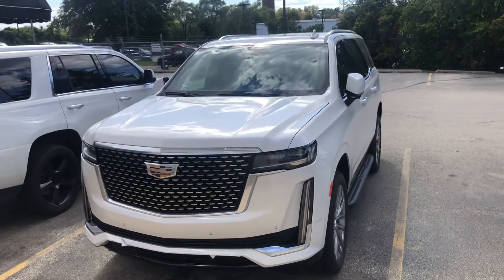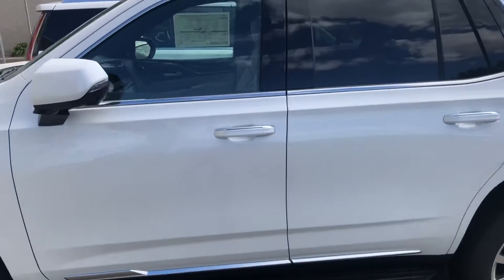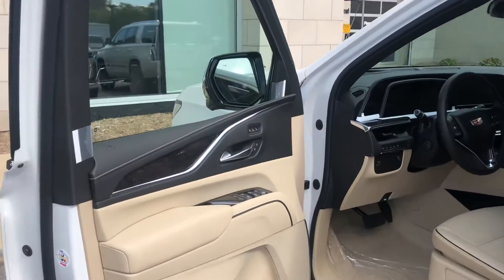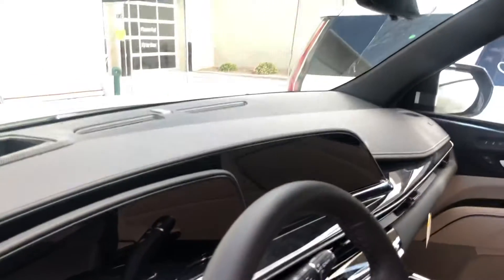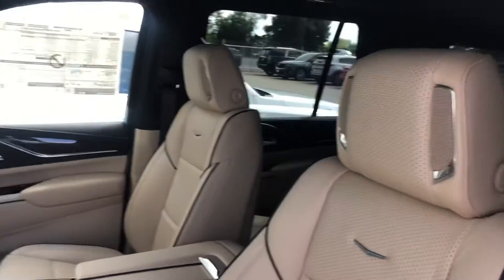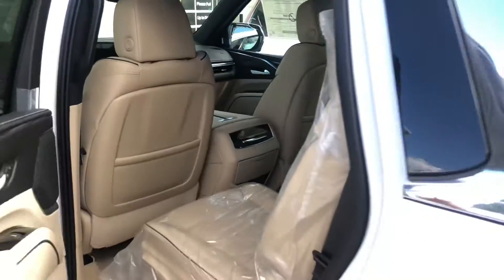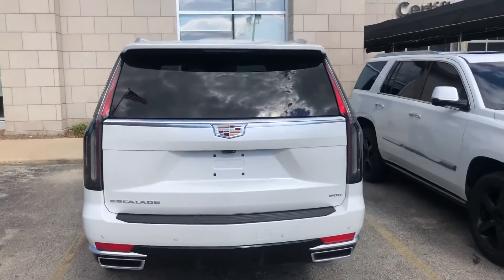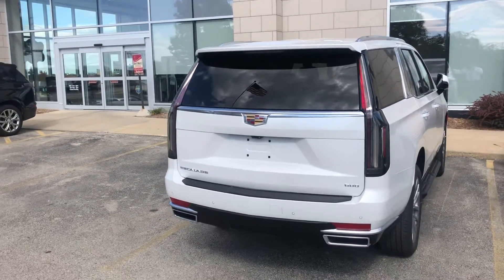2021 Cadillac Escalade Premium Luxury